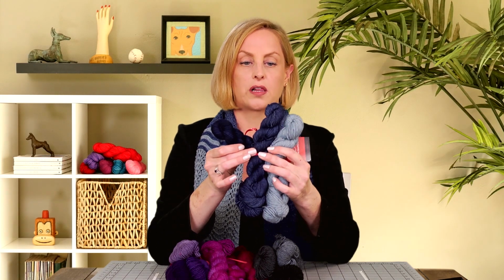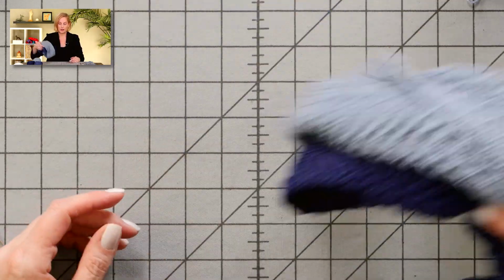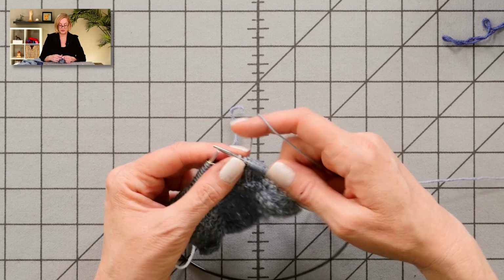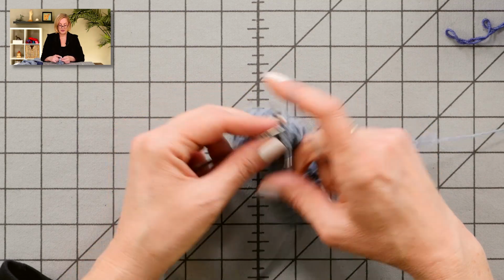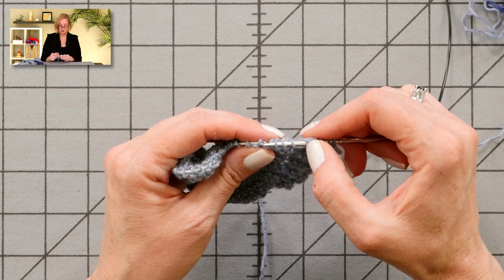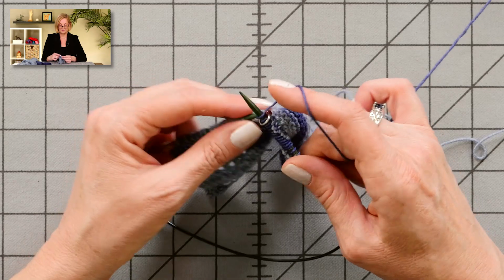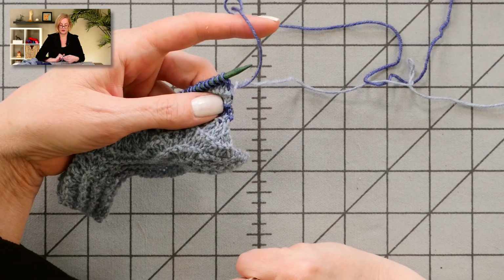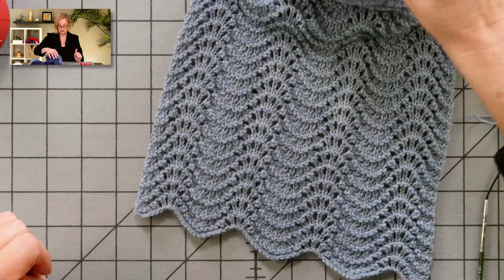Knitting Tutorial - Zen Yarn Garden Plumo Gradient Scarf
You can see all of the colors in the Zen Yarn Garden Gradient Sets on their website here:

The needles I use in the video are Knitter's Pride Platinas.